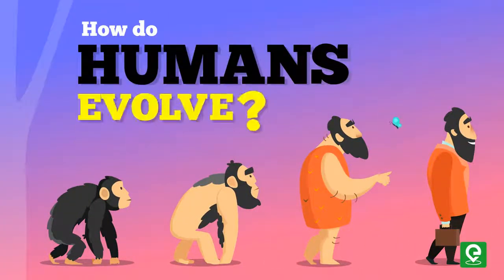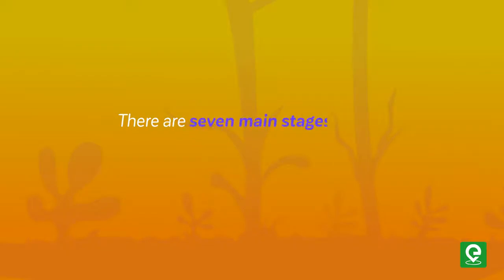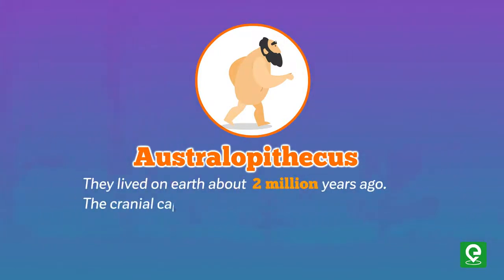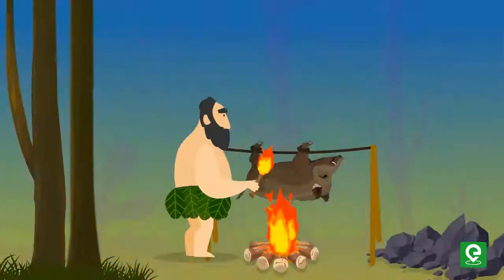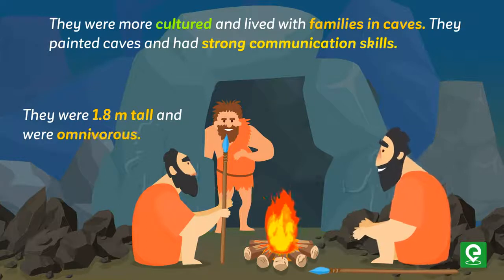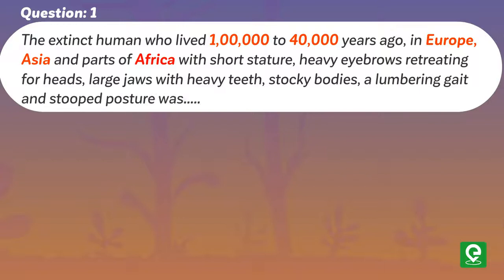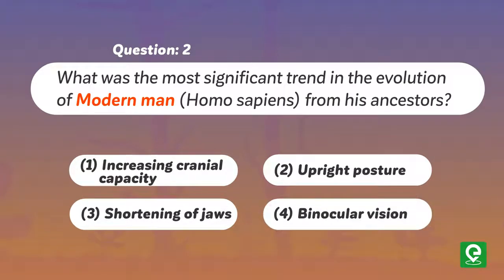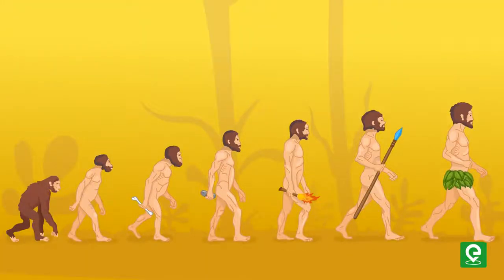How Do Humans Evolve | Extraclass.com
This video explains evolution of humanity, including seven main stages of evolution and few important questions which are asked in medical entrance exams...so let's start to watch this video.

Happy Learning!!